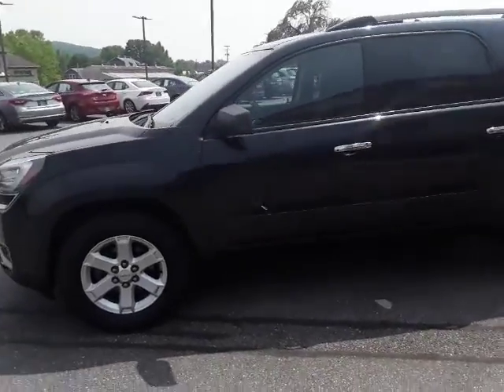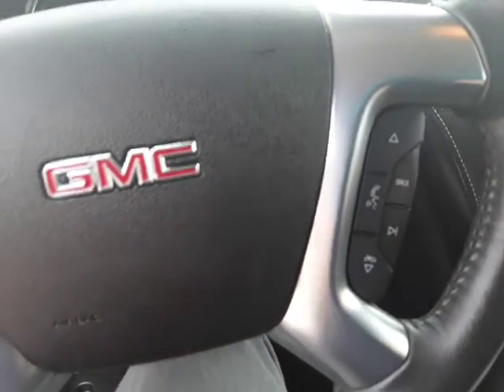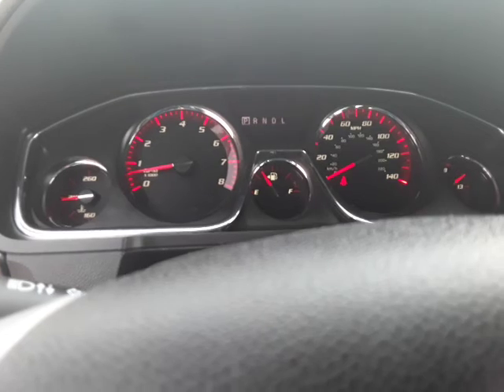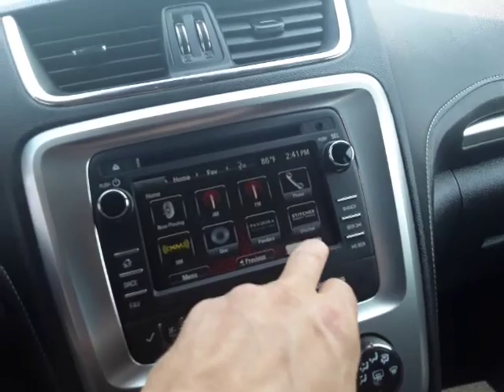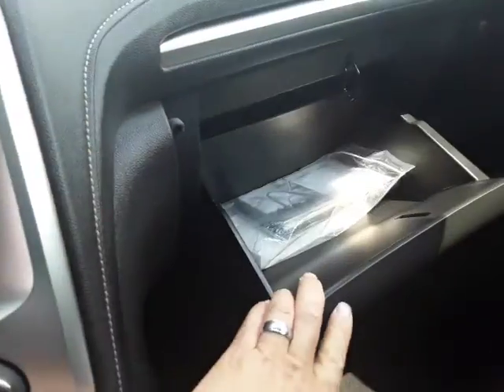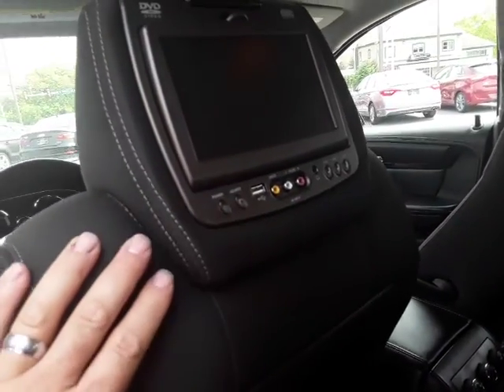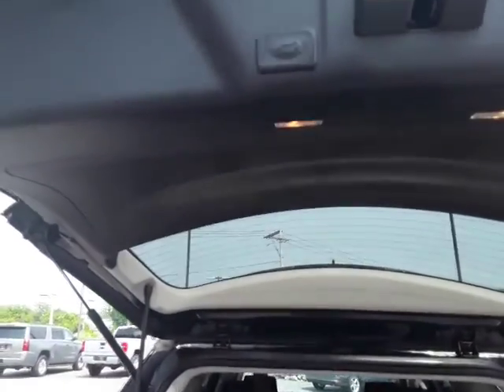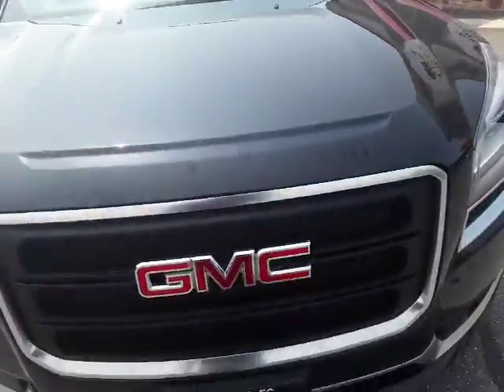2016 GMC Acadia Awd Sle 2 Awd 11459